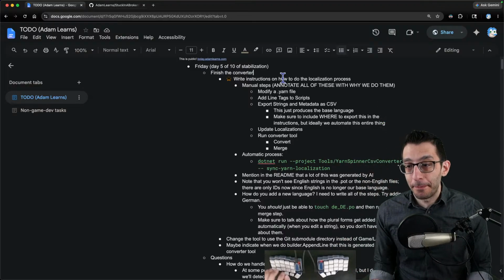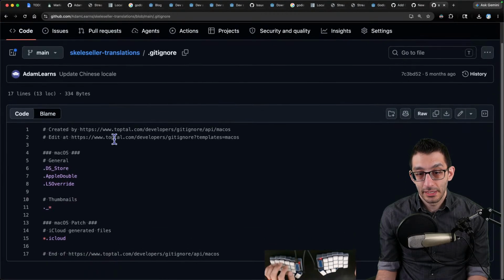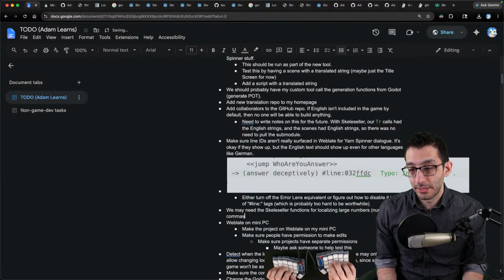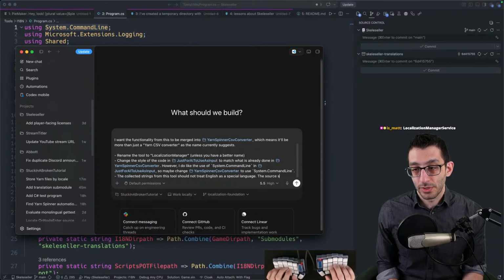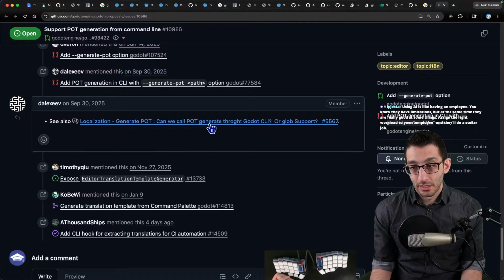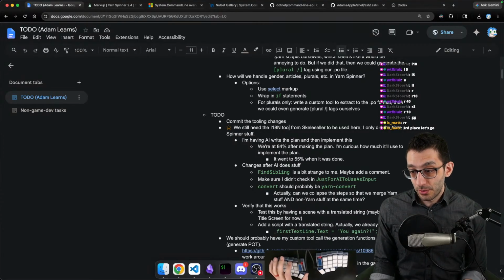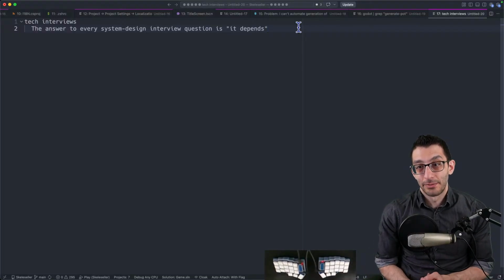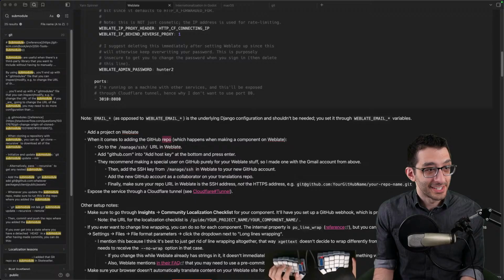Wrapping up localization (question mark) (day 35)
Sure hopin' we can finish up the localization stuff in the ~6 hours I plan to stream today. 🤞